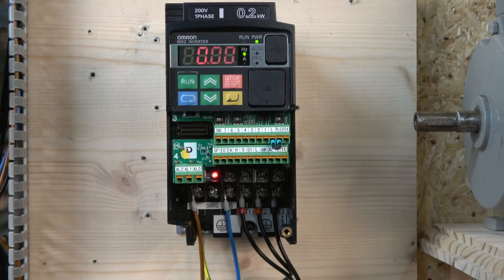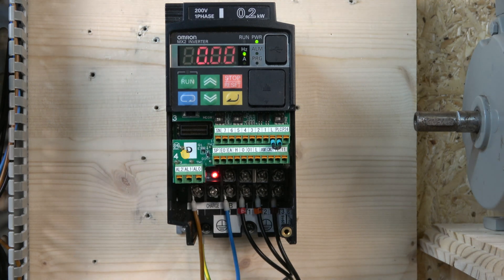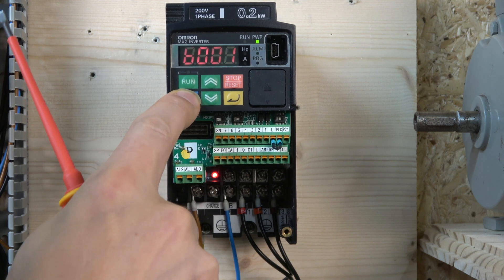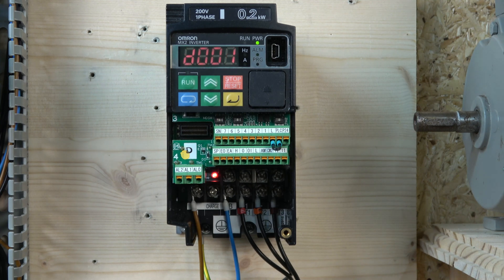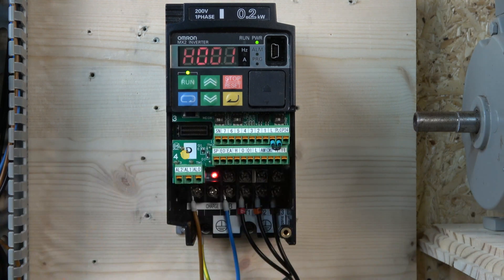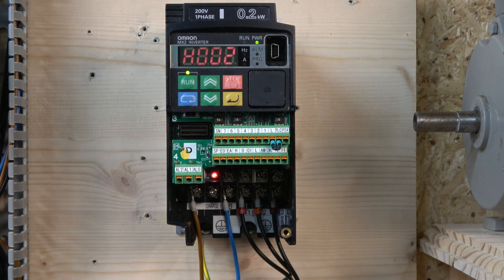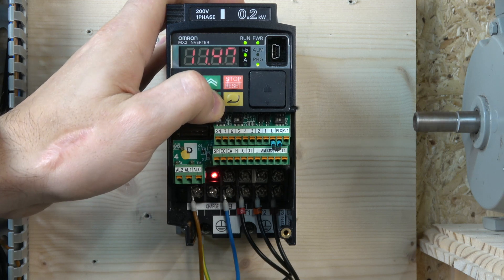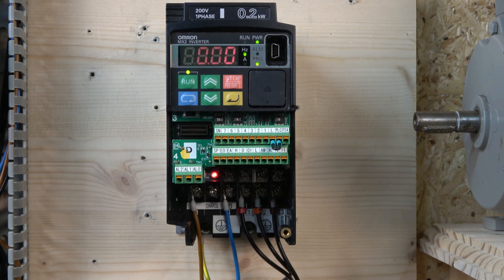Omron MX2 VFD local control, Auto tune, Commissioning, Factory reset and Parameter set up. (English)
Omron MX2 VFD local control, Auto tune, Commissioning, Factory reset and Parameter set up. For manuals, parts and related videos, please see below.